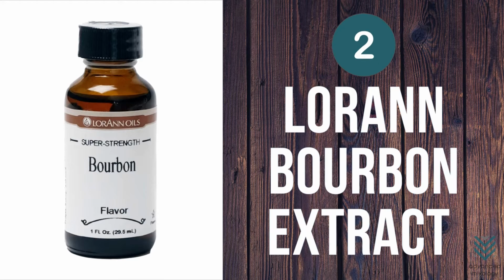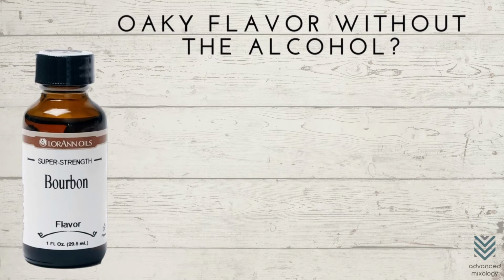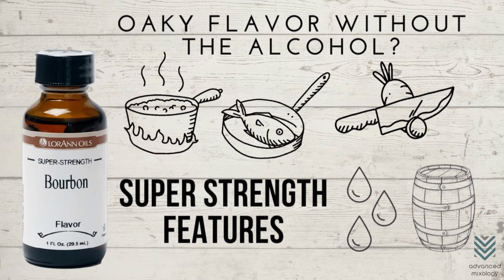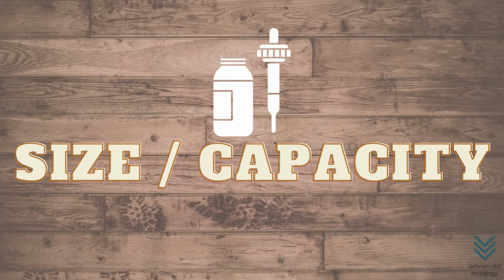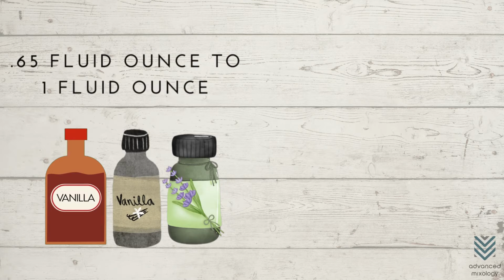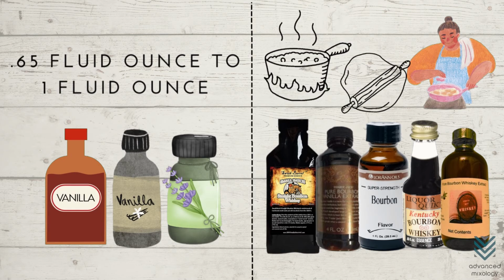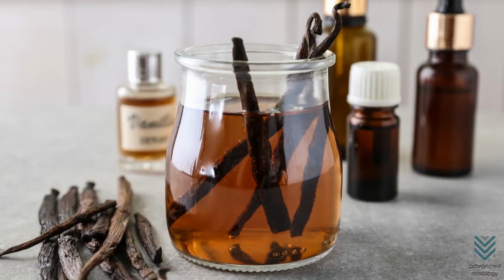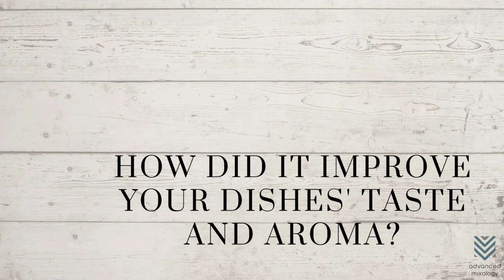5 Best Bourbon Extracts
Bourbon Extracts are made from the finest whiskeys, which give them their signature flavor, and adding it to your savory meal, or sweet treat will make everything taste even better! So what are you waiting on - try out one today just because we know how much better life gets when there's some deliciousness going down our throats!.

🍷 How Is Bourbon Made? Adventure From Barrel To Bottle
🥂 How To Taste Bourbon The Right Way? Drink Whiskey Like A Pro

🍸 Welcome to the official YouTube Channel of Advanced Mixology 🍸

Advanced Mixology is your one-stop shop for all things cocktails. Browse our extensive recipe collection, read our helpful articles, and watch our instructional videos to learn everything you need to know about mixing the perfect drink. We also offer a wide variety of product reviews so that you can find the best tools and ingredients for your home bar.

✅ Timestamps:

0:00 5 Best Bourbon Extracts
0:32 Thousand Oaks Barrel Bourbon Extract
0:59 Lorann Bourbon Extract
1:25 Trader Joe’s Pure VanillaBourbon Extract
1:47 Home Brew Ohio Tennessee Bourbon Extract
2:11 Olivenation Bourbon Extract
2:43 Best Bourbon Extract Buying Guide
2:51 Taste
3:25 Size Or Capacity
3:47 Bourbon Extracts FAQs
3:52 What Is Bourbon Extract?
4:13 Is There An Alcohol In Bourbon Vanilla Extract
4:31 How To Make Homemade Bourbon Extract